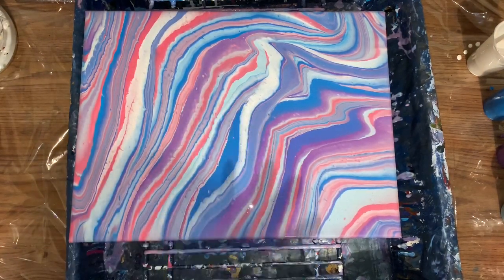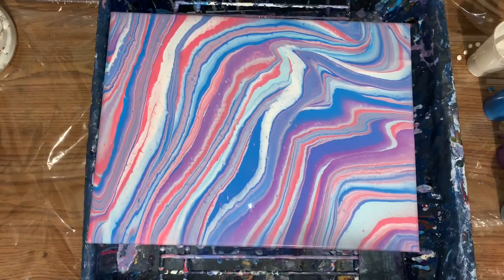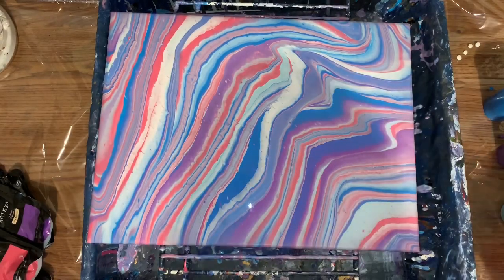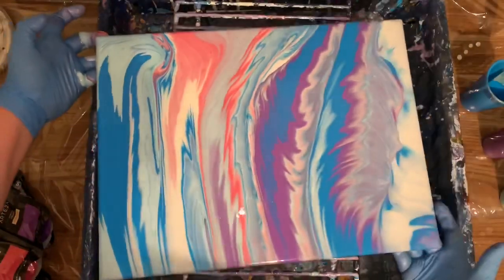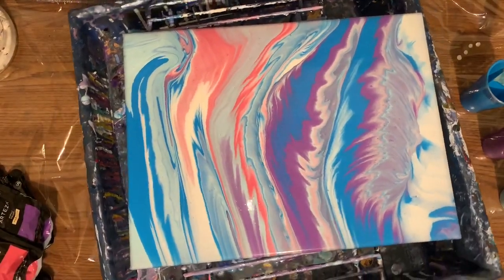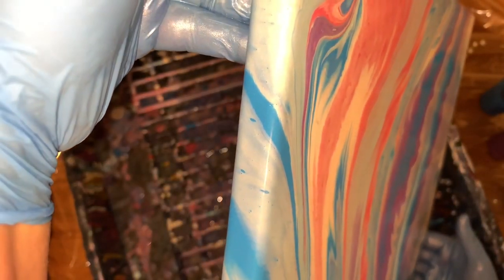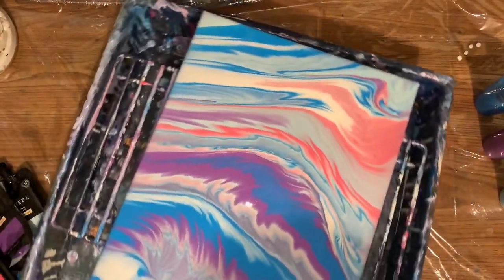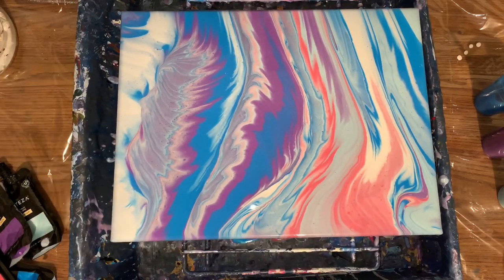Pouring over a painting using Arteza pearl metallics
12x16 Wandering straight pour..
I didn’t like what I poured first so I poured over it and got this.
Arteza metallics
Pearl rose
Pearl electric blue
Pearl royal purple
Pearl glacier blue
Pearl white